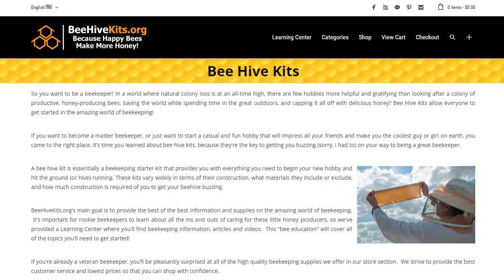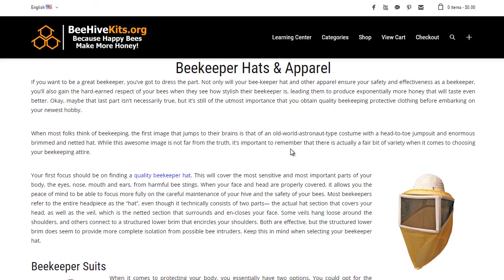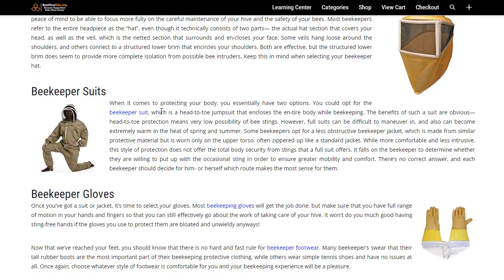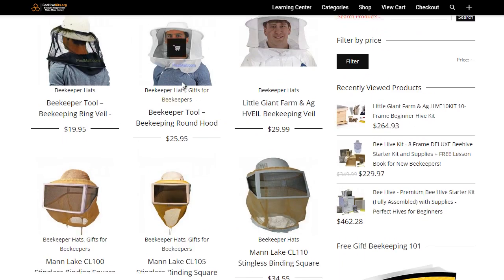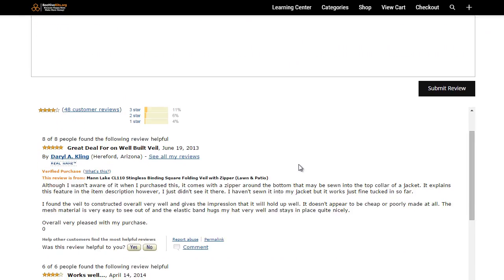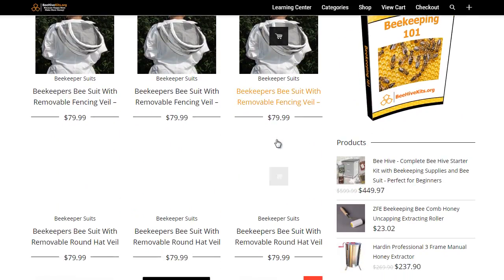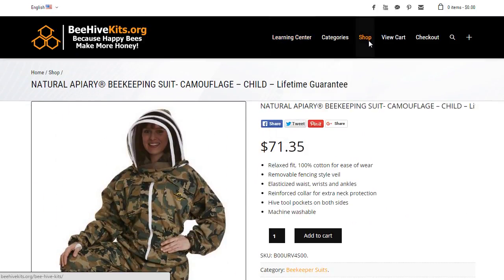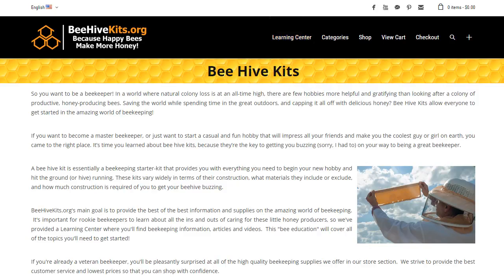Bee Hive Kits - HD Beekeeper Hats & Apparel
Bee Hive Kits

This is video 3 of 3 in our bee hive kits video series.

Are you interested in becoming a beekeeper?  Before you begin, it's best you learn all about Bee Hive Kits and the other beekeeping hats and the apparel you'll need to get your buzz on!  Watch our free bee hive kit video series to find out how to get started with this amazing and rewarding hobby.  You can also read educational articles and download our FREE "Beekeeping 101" Guide...so come visit today!